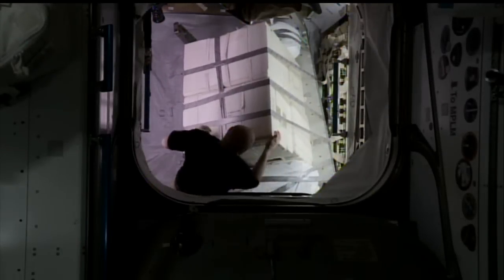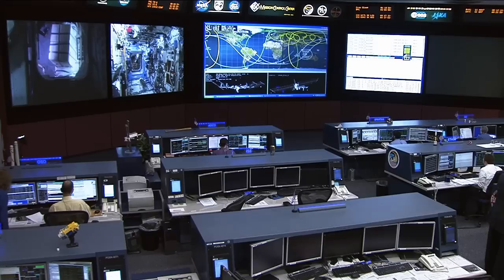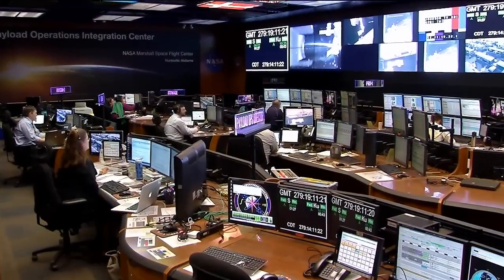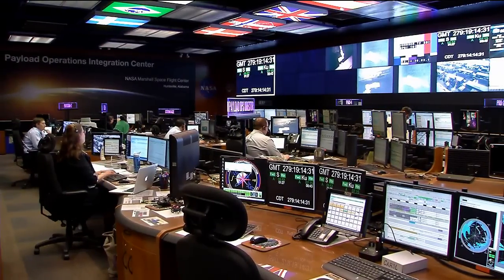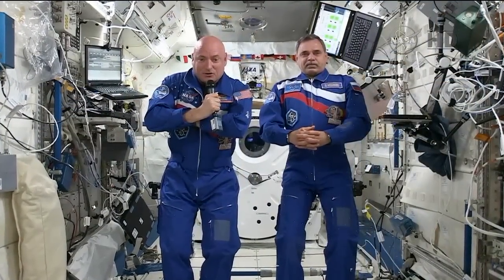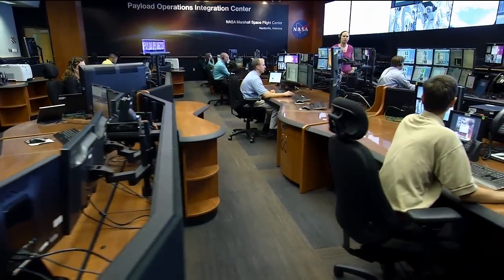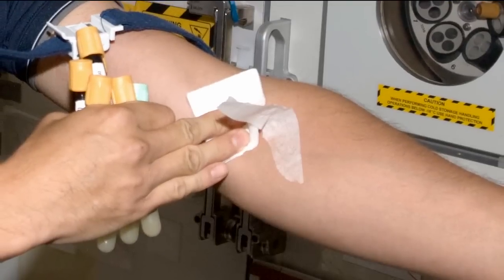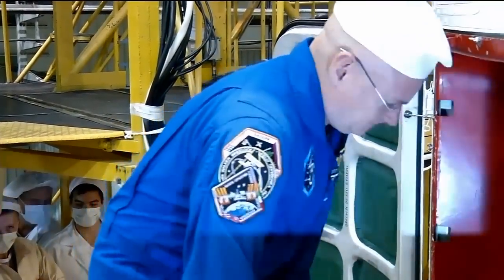Space Station Live : Halfway Mark - One-Year Payloads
Lori Meggs discusses the One-Year mission payloads with payload managers Becky Grimaldi and Stephanie Dudley at Marshall Space Flight Center's Payload Operations Integration Center.